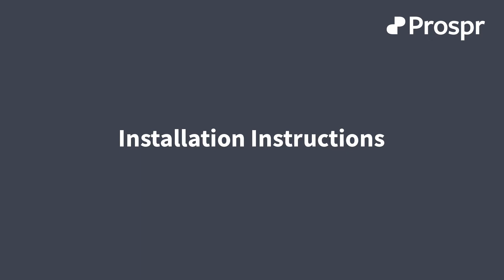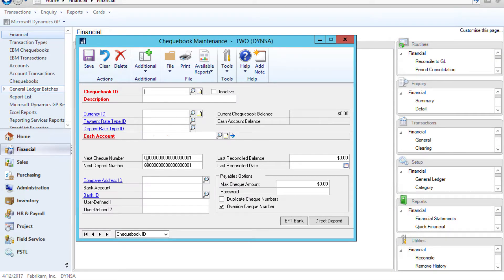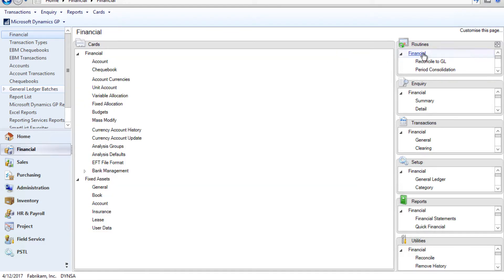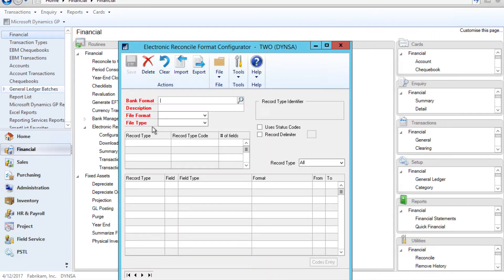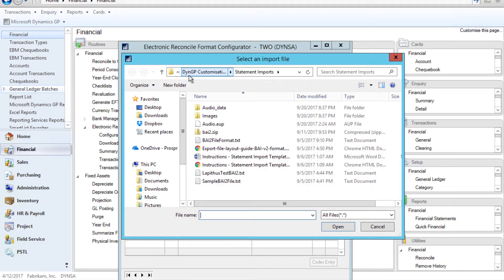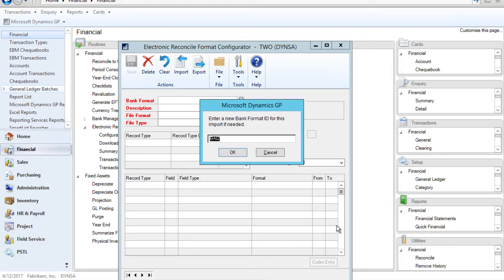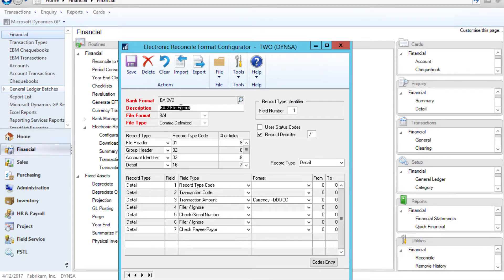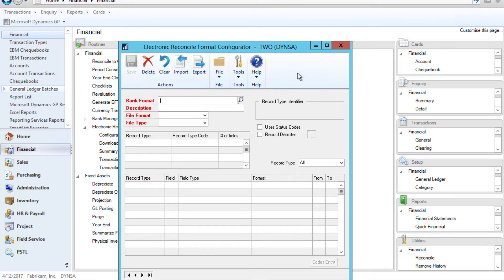[Download] Free BAI2 Statement Format For Dynamics GP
Stop wasting time on your bank reconciliations! Start using the Electronic Reconcile Module and you can automate them.